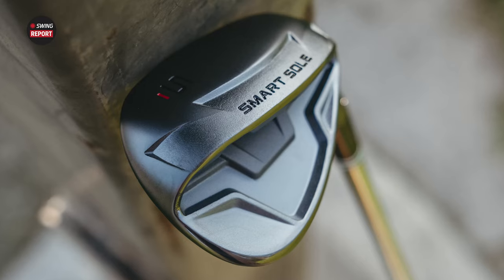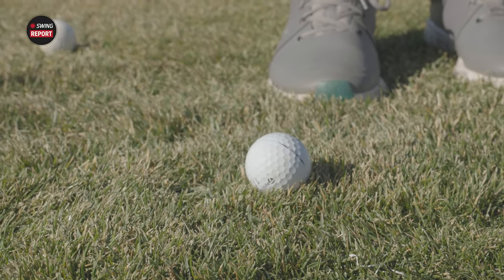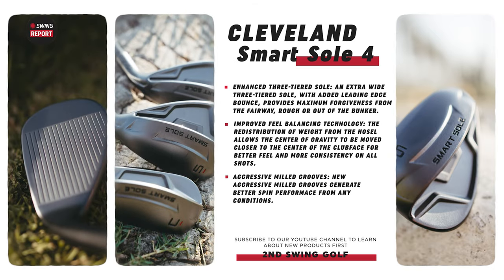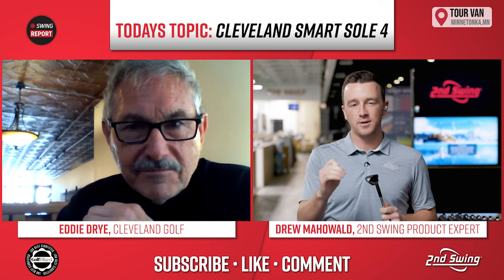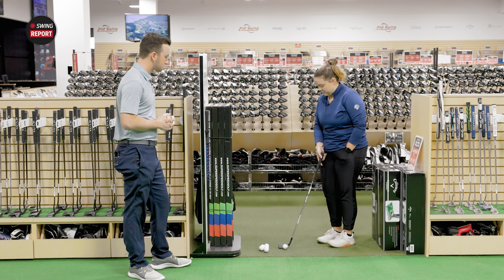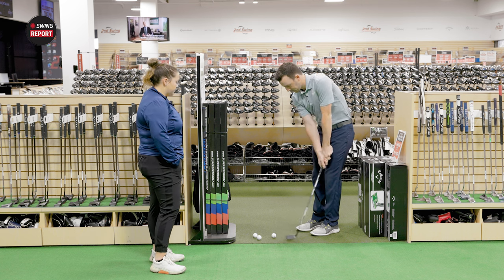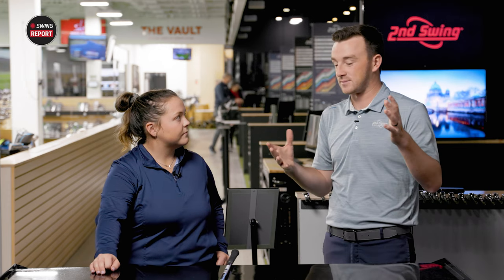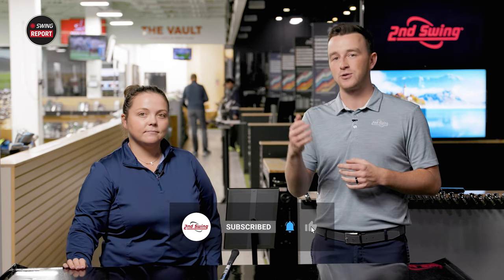Cleveland Smart Sole 4 Golf Chipper | The Swing Report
The Cleveland Smart Sole 4 golf chipper is designed to help golfers with their short games, particularly hitting chip shots around the green. Golf chip shots can be some of the most difficult shots to execute in golf, and having a golf chipper like the Cleveland Smart Sole 4 in the bag can help players save strokes on their short games.

In this video, 2nd Swing's Drew Mahowald is joined by Cleveland Golf's Eddie Drye to discuss all the benefits of the Cleveland Smart Sole 4 chipper. Then, online master fitter Taylor Ledwein joins for some indoor testing of the Smart Sole 4 chipper.

Shop Cleveland Smart Sole 4 wedges and chippers at 2nd Swing